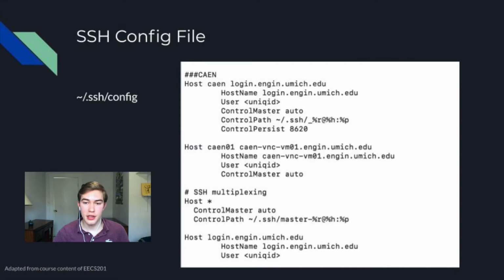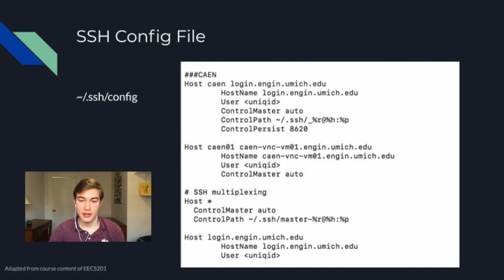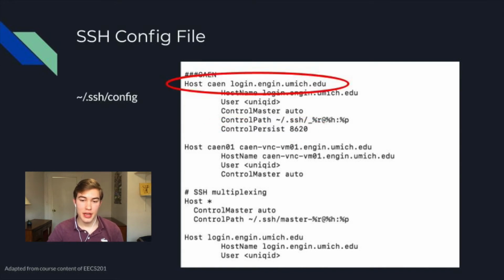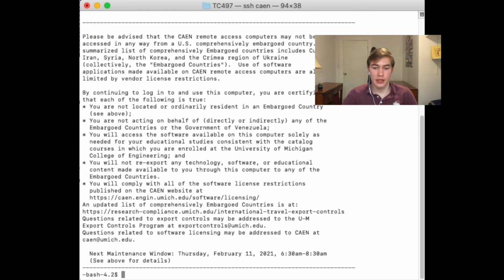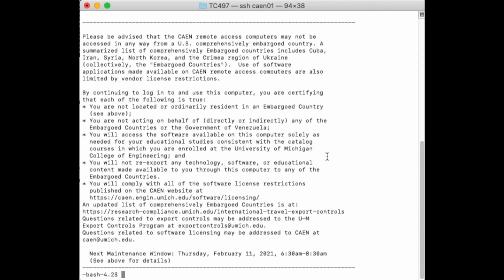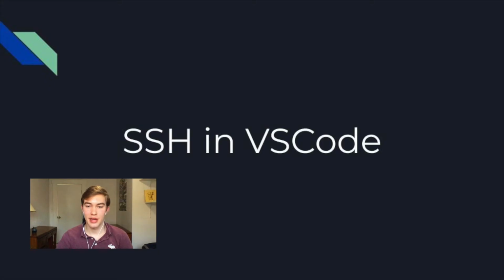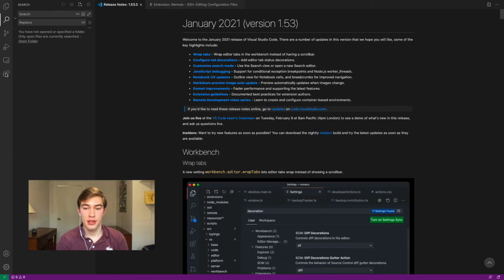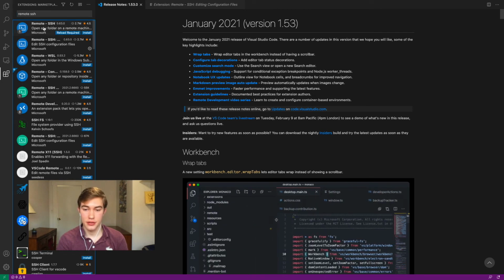SSH tips and tricks for CAEN - Umich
Umich TC project for giving a demo of a software feature